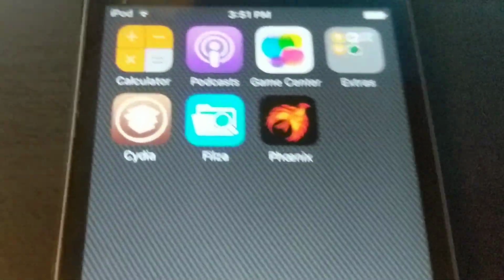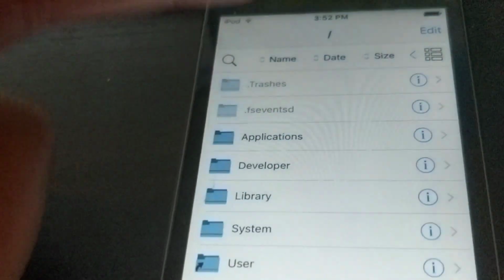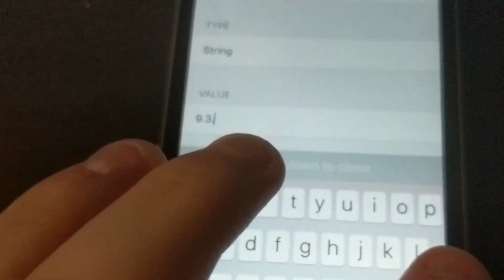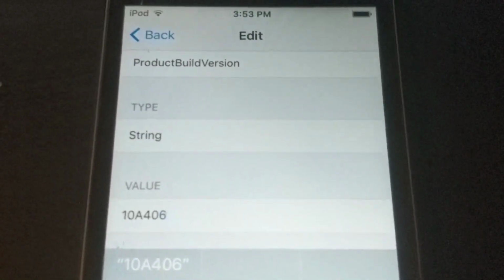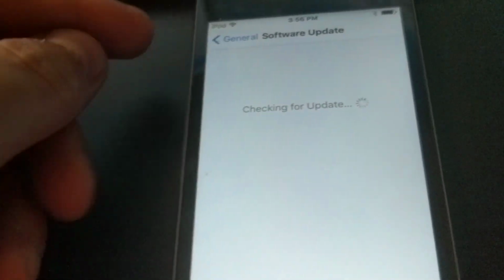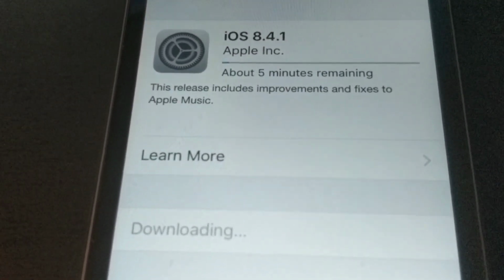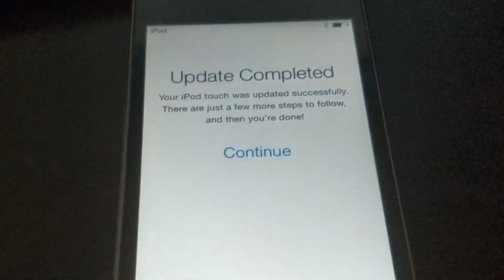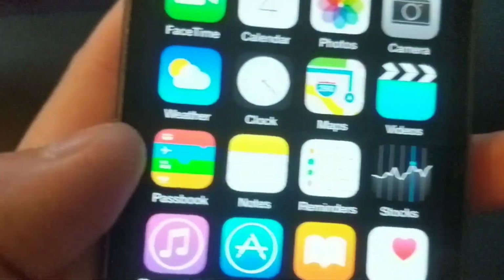HOW TO DOWNGRADE IOS 9.3.5 TO IOS 8.4.1 NO PC.